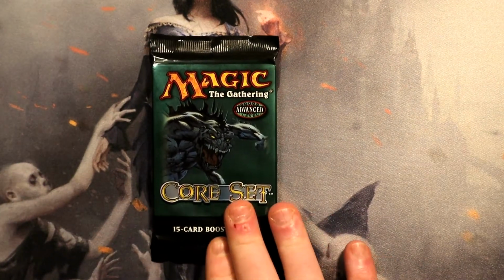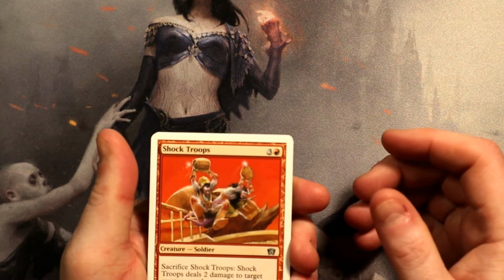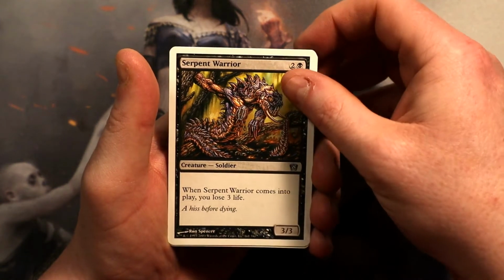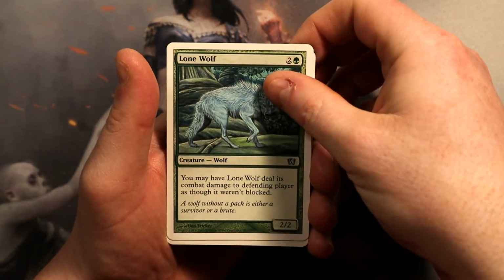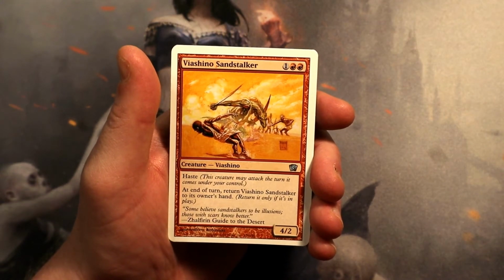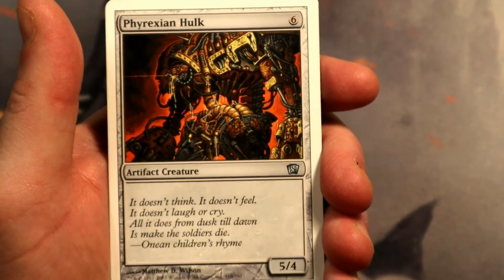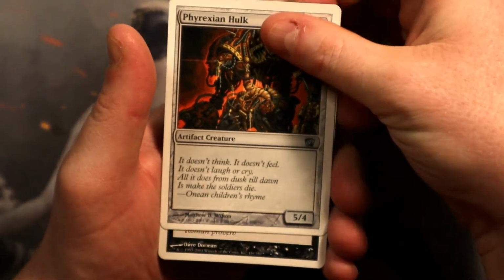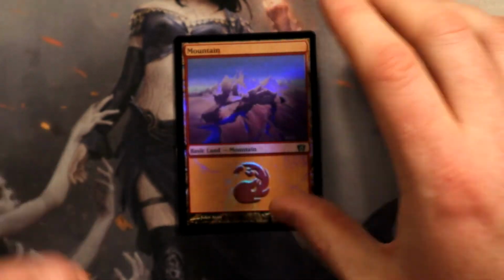MTG Booster Pack Opening 7 - 8th Edition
Another 8th Edition pack opening(s).  Let's go back to the beginning of modern.